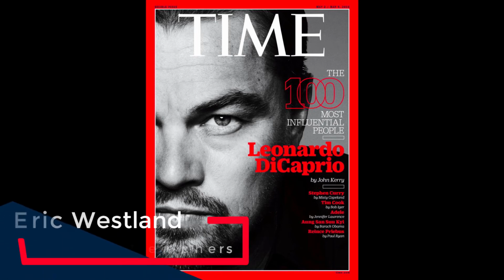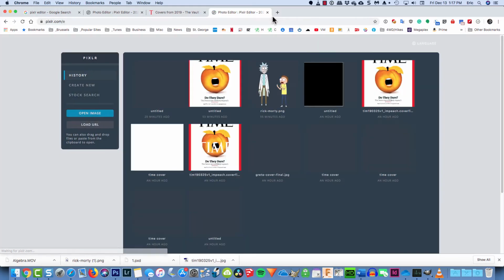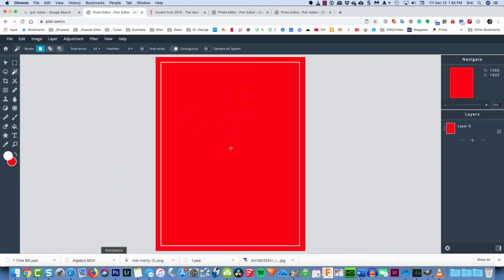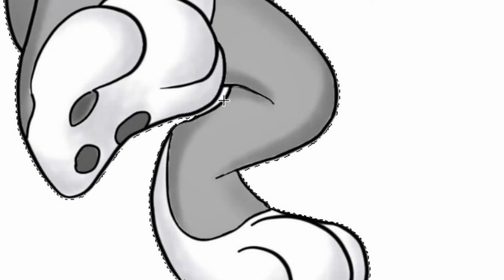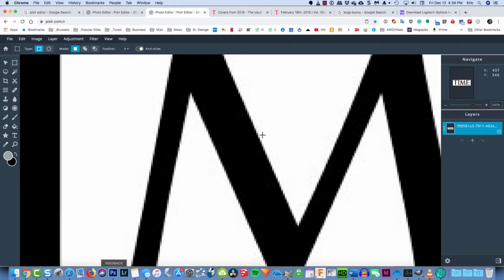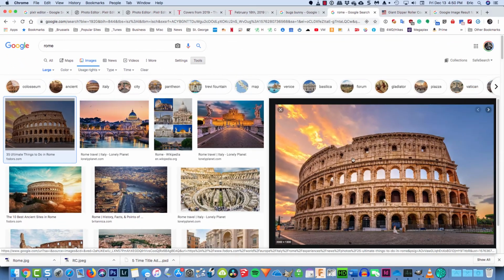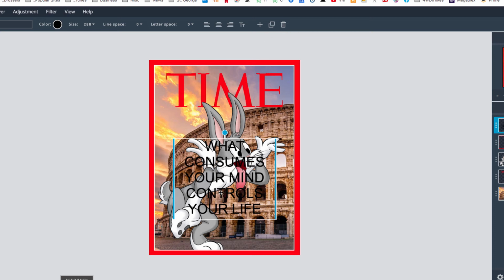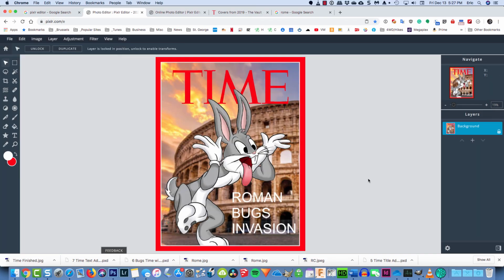Create Your Own Time Magazine Cover With PIXLR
Create your very own Time magazine cover using the free, web-based "Photoshop", Pixlr Editor.  Suitable for Macs, PCs, and Chromebooks. Screencast Table of Contents below - Open SHOW MORE.

Table of Contents:

00:00 - Project Introduction
01:42 - Opening Pixlr Editor
03:17 - Doing The Math
04:09 - The First Layer
04:40 - Customizing The Interface
05:13 - Examing A TIME Cover
05:46 - Placing The Red Background
06:38 - Adding The White Stroke
09:08 - Editing The Cover Border
11:30 - Selecting A Subject Image
13:34 - Isolating Our Subject
16:43 - Inserting Your Subject Image (Yourself)
19:01 - Inserting &quot;TIME&quot;
24:56 - Inserting The Background Scene
28:45 - Adding Text
31:35 - Adding Bokeh (Depth of Field)
33:43 - Sharing Your Project